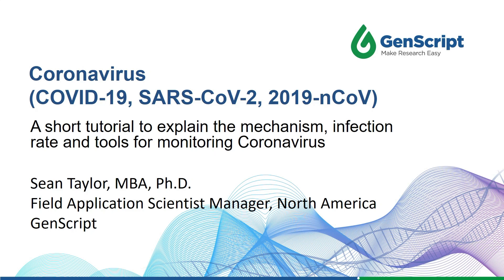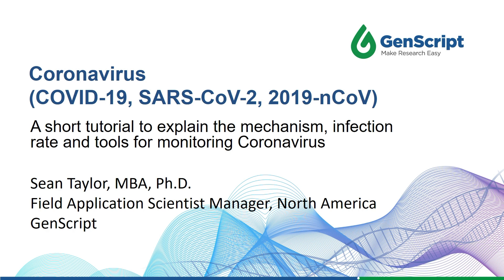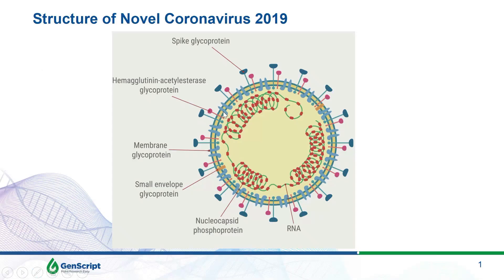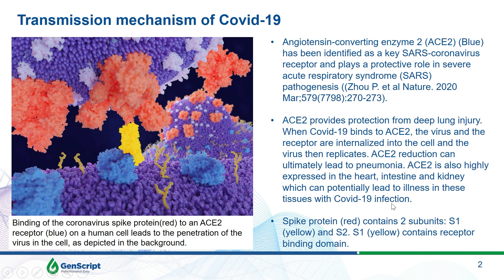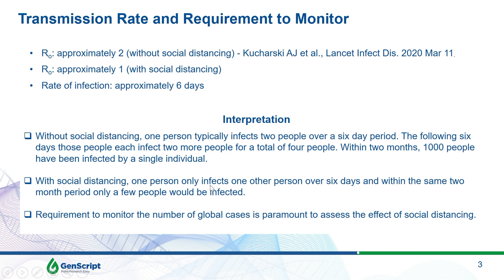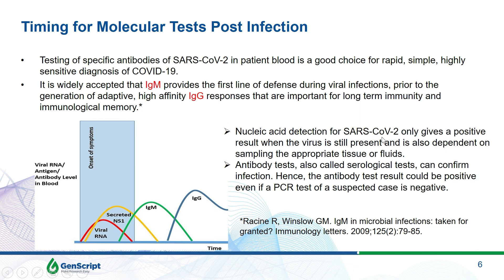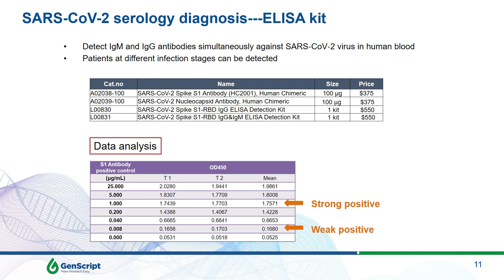COVID-19 - mechanism, infection rate and tools for monitoring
COVID-19, SARS-CoV-2, 2019-nCoV are all synonyms for the coronavirus that is currently causing devastation throughout the world.
In this video, Sean Taylor, the manager of the GenScript's FAS team discuses the mechanism behind the viral infection, as well as some of the methodologies for detection.
In the end the discussion he gives overview of the products and services currently available from GenScript that can speed up development of COVID-19 diagnostics or vaccines